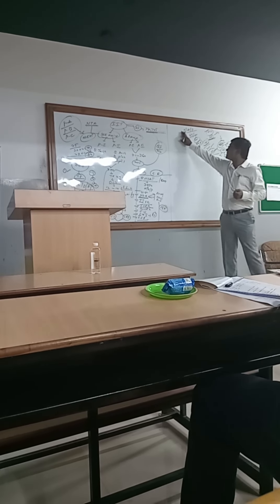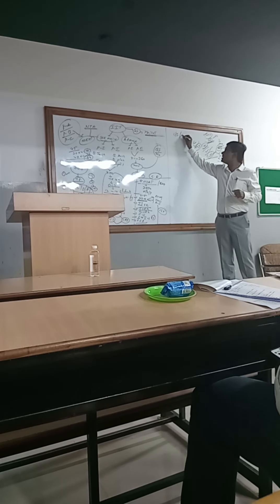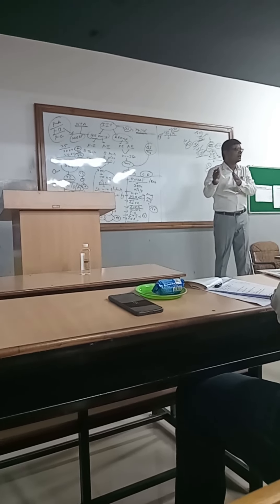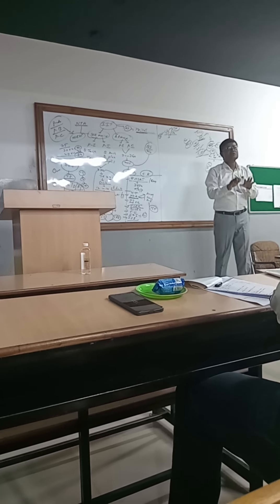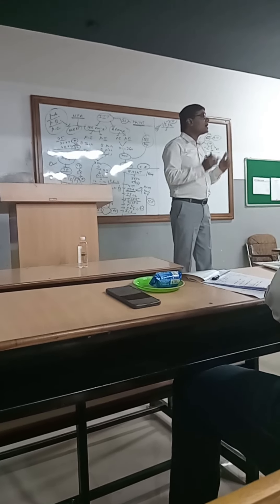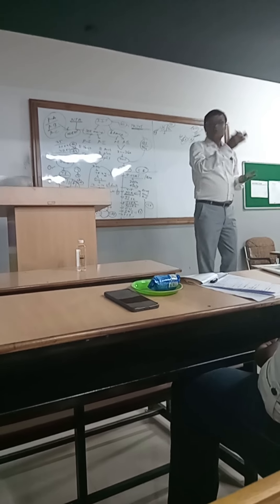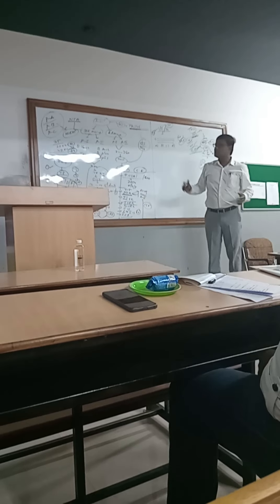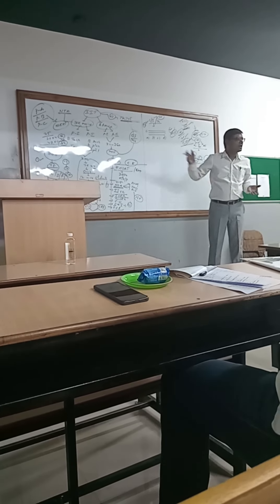God blessings Ricky Rocky Koppala discussions JEE guidance seminar secunderabad fy2024 NIT IIIT PMC